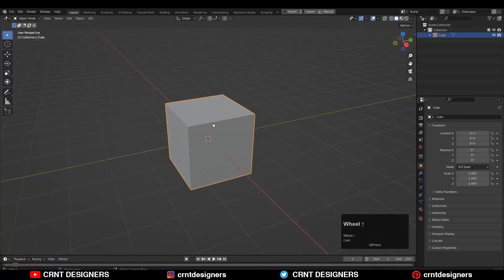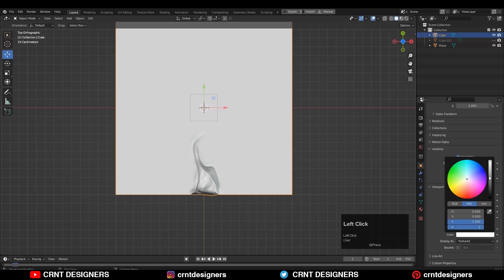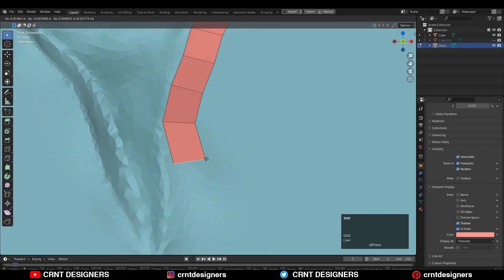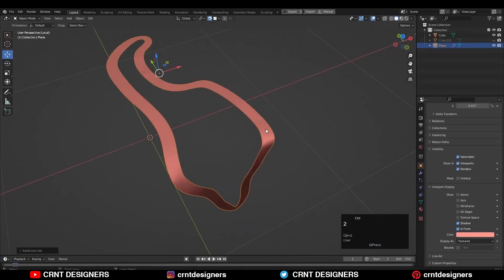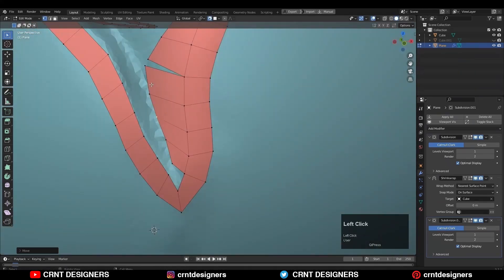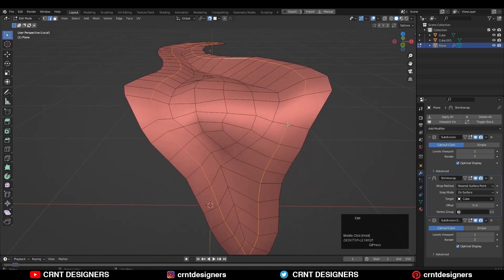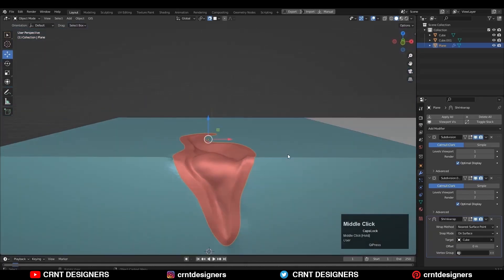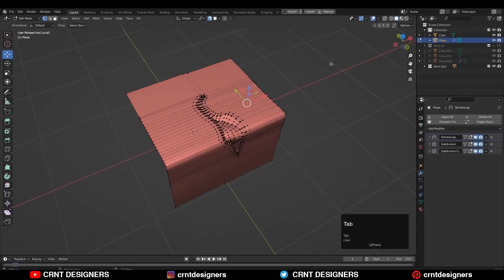You should know this modeling process to integrate sculpting in your workflow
In this blender tutorial I have explain  the modeling pipeline for games and for film assets. Then I have shown you practically how you can use the Subd modifier and shrinkwrap modifier to create different versions of the same model in terms of vertex count and details. This blender 3d modeling tutorial will help you to improve your 3d modeling skill. I hope you will like this tutorial.

0:00 - Intro
0:28 - Task
0:41 - Pipeline Explanation
2:37 - Add Modifiers
3:30 - Retopology
4:17 - Practical Use Of Modifiers
5:55 - Retopology

hard surface sculpting
blender modeling
blender topology
blender subdivision surface
3d modeling blender
subdivision surface
subd modeling
3d modeling

ABOUT US